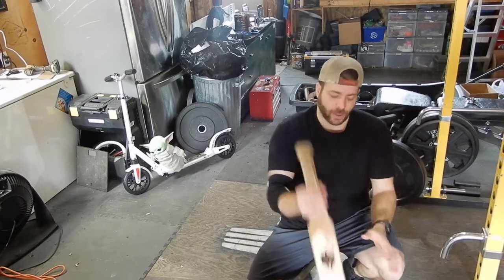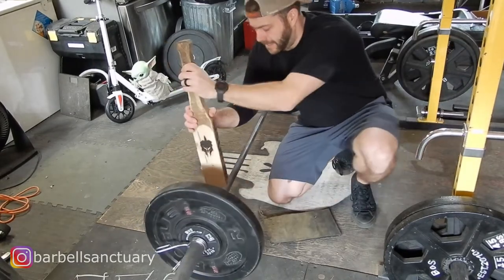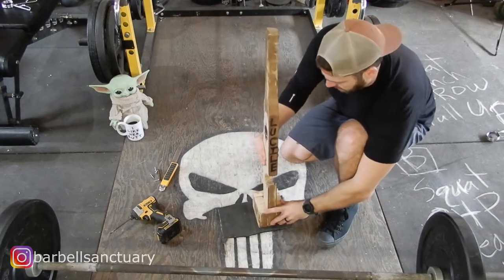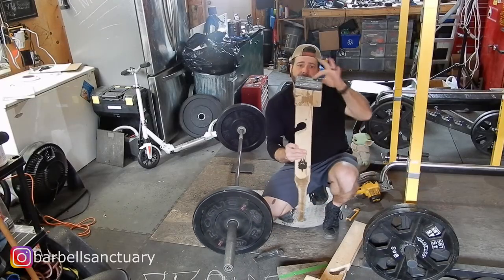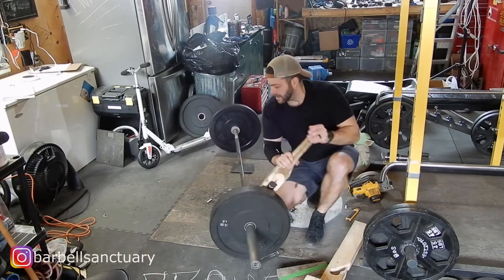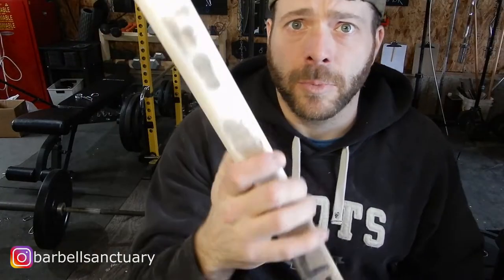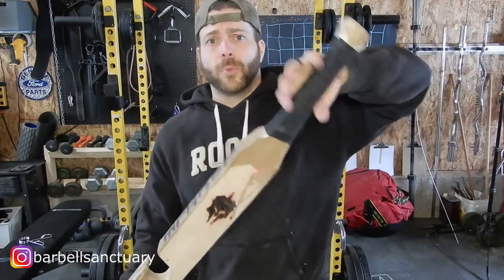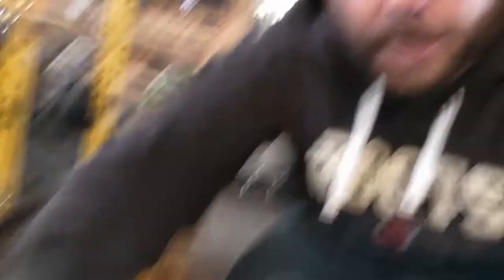GARAGE GYM DIY - CUSTOM DEADLIFT JACK FOR YOUR GARAGE GYM / HOME GYM DIY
In this videos garage gym DIY I take my first ever Deadlift jack, LUCILE.  And I giver her a little bit of a makeover.  If DIY and garage gym's are your thing, then you'll understand why Doing It Yourself is way more satisfying!

These are my Favorite Tools for all my DIY Projects!

DEWALT - Brush 20V MAX Cordless Drill Combo Kit, 2-Tool

DEWALT 20V MAX Circular Saw, 6-1/2-Inch, Cordless, Tool Only

DEWALT 20V MAX XR Reciprocating Saw, Compact, Tool Only

DEWALT 20V MAX XR 20V Battery, 5.0-Ah, 2-Pack

This is all the current Filming Equipment I use at the moment.

Camera’s

Fuji XT-3 Camera

Fujinon XF23mmF2 R WR - Black

Sound

Shure MVL Omnidirectional Condenser Lavalier Microphone